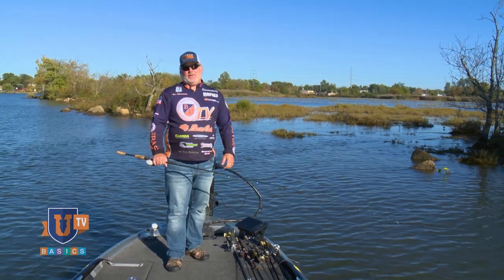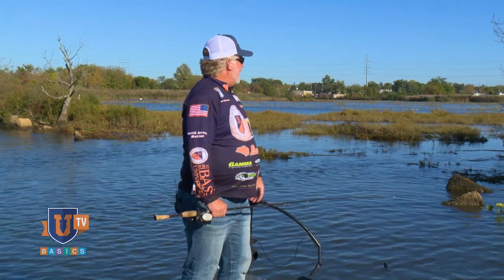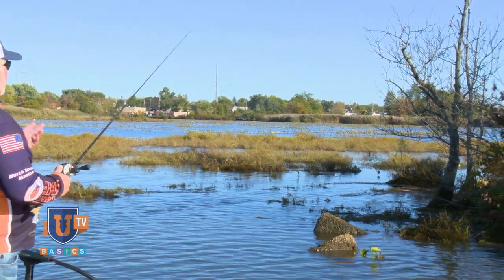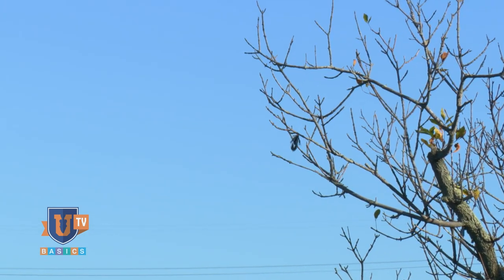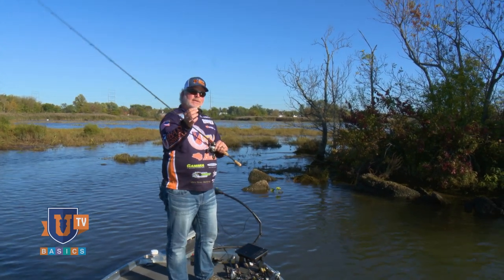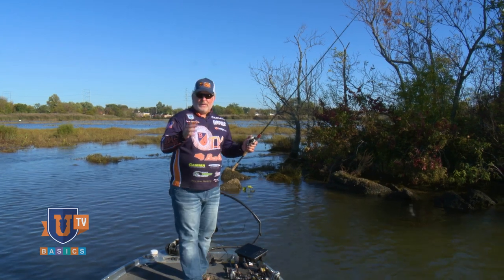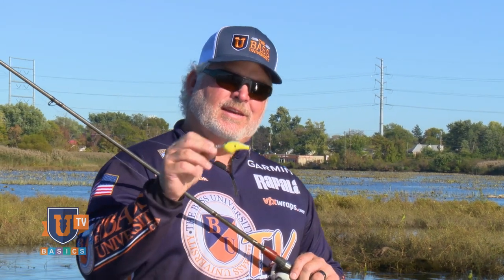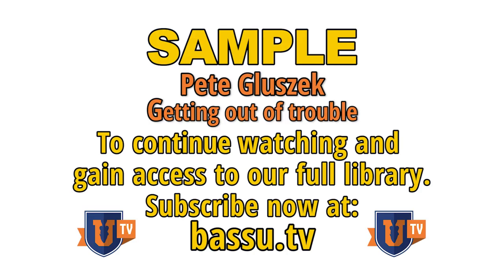Fishing Struggle is REAL! How to Get Out of Trouble!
The struggle is real people. You buy a $15 super awesome, "catch anything that swims" lures from a television infomercial. It's going to catch pike, walleye, musky, bass, salmon, dolphin and marlin. You're going to be posting big fish photos on Instagram, Facebook, Twitter, My Space, Friendster and all other social medias. On the way to the boat ramp, you're imagining all the likes, comments and other adoration from hundreds of people you've barely thought of since you graduated high school 27 years ago. Won't you be the best fisherman, angler and all-around outdoorsman at the 30th class reunion? You can hardly wait until your time to shine at that Michigan Bennigan's, not the one near Red Lobster in Mt Pleasant, the one right off the #10 in Midland (several people got confused back in 2016 and wound up at senior investor's club meeting). That's right, you will catch the biggest fish, and everyone will ask, "How did you catch that big fish, Cocheese?"  You'll pull out the super awesome fishing lure (which you will have brought with you, anticipating these probing questions about your angling success) and tell them the painfully long story about how, after purchasing some ninja throwing stars on a shopping television show, they promised success with an amazing fishing lure. You bought it and proceeded to win at life.

There's only one problem with this wonderful fishing fantasy, on the first cast, your fishing lure, in which you invested your life savings, sails right over a tree limb and is dangling from the branch, safely away from the unsuspecting monster trophy bass you intend to mount and affix to your wall later in the evening. Find out how to save the precious lure that's going to turn your life around!

If you want to learn more about how to be a fishing success, signup for a paid subscription before Christmas and get a FREE HAT, along with unlimited access to 450+ bass fishing instructional videos.